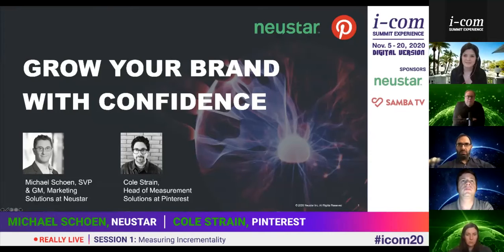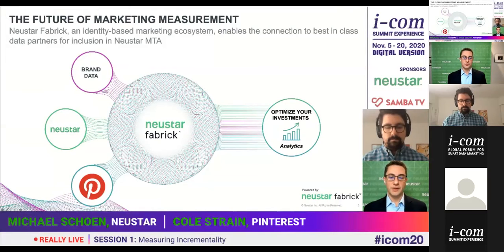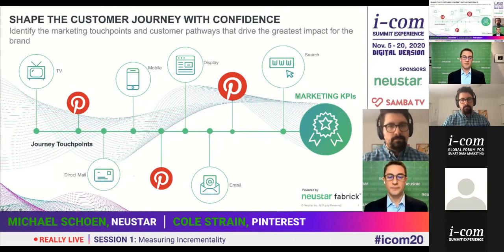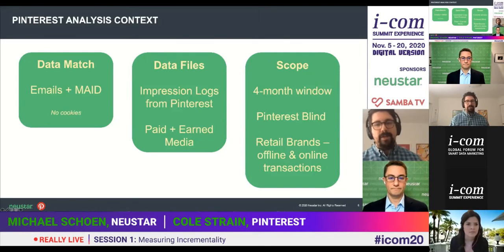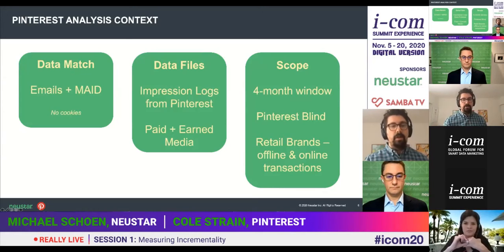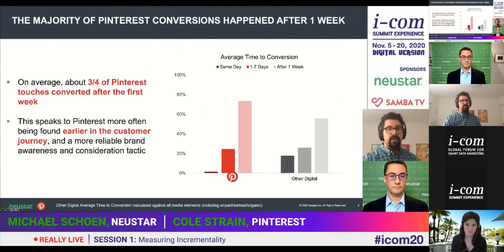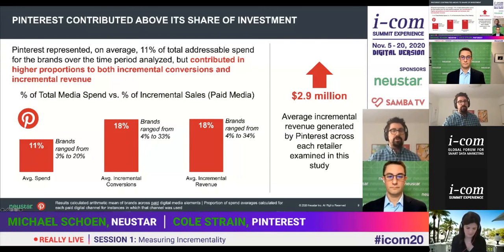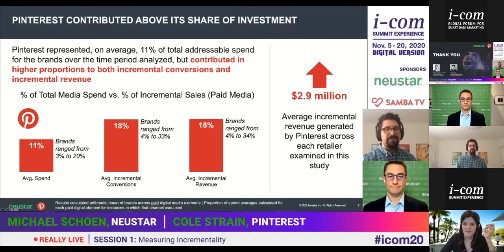I-COM vSummit Experience 2020/Measuring Incrementality:Cole S - Pinterest & Michael S.- Neustar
Measuring Incrementality
Speaker:
Cole Strain - Head of Measurement Solutions, Pinterest, USA
Michael Schoen - SVP & GM, Marketing Solutions, Neustar, USA

I-COM vSummit Experience 2020
November 5-20
Theme: ‘Driving Customer Centricity